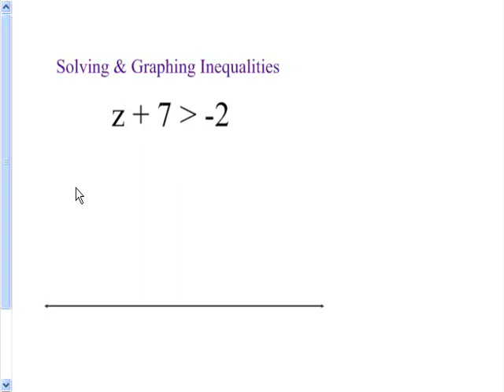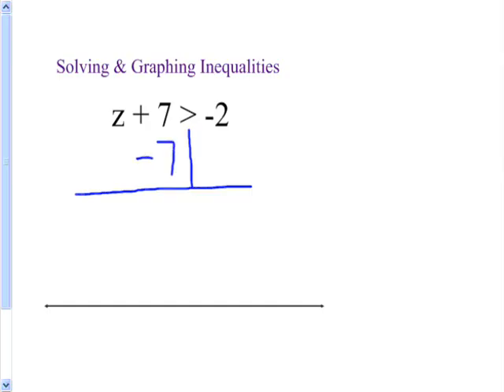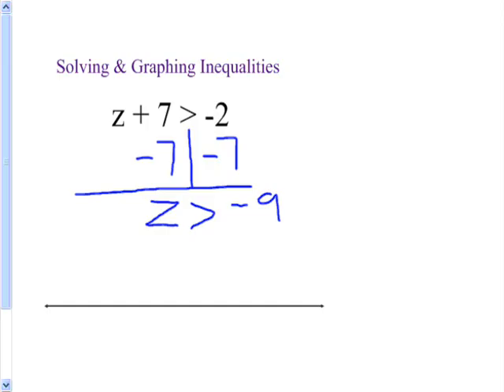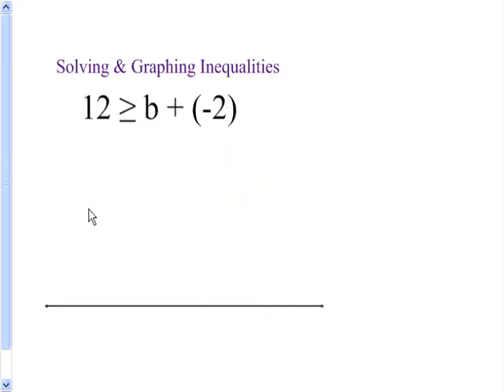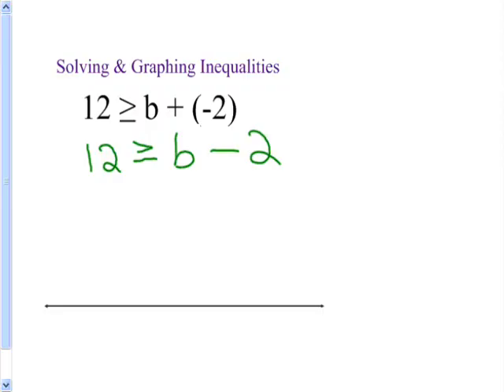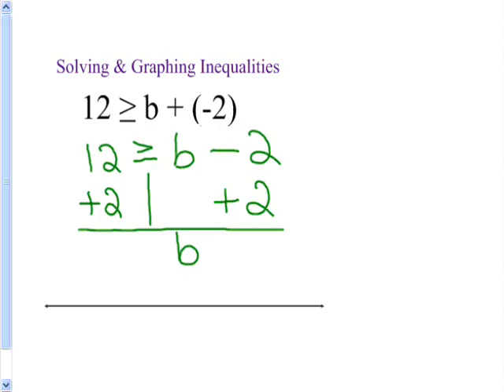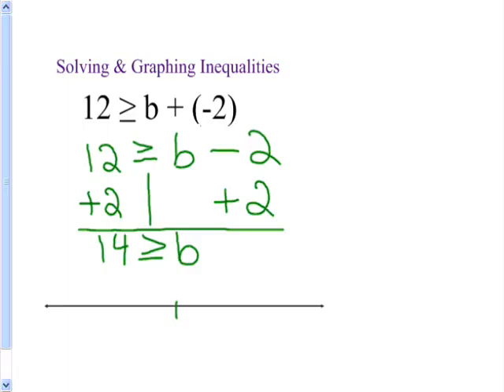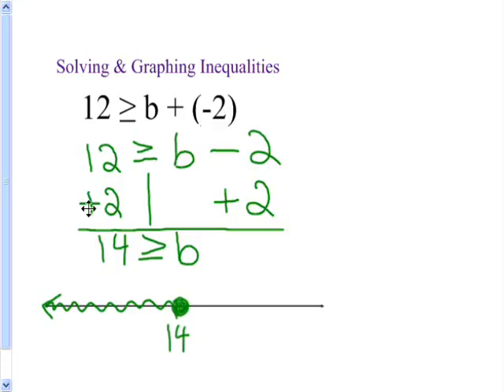1Step Inequalities - Adding and Subtracting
Solve and graph one step inequalities by adding and subtracting